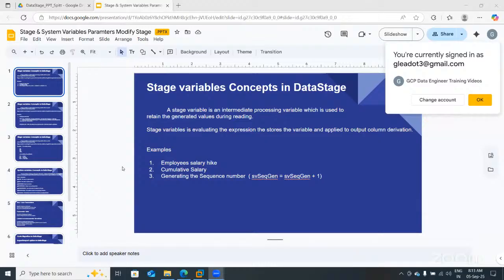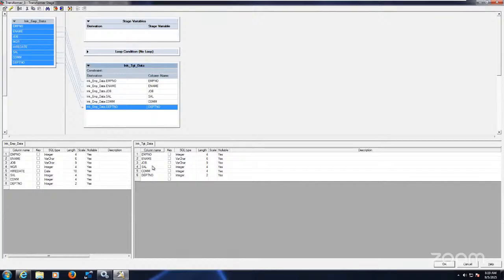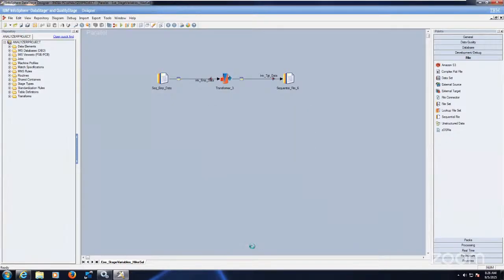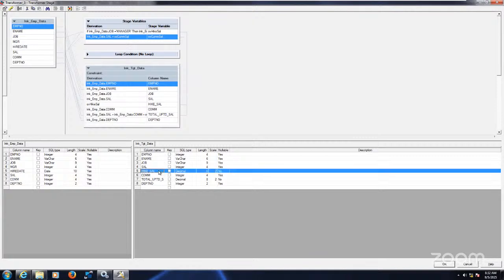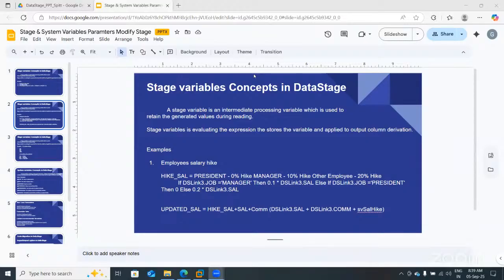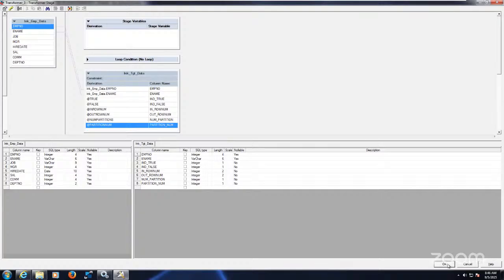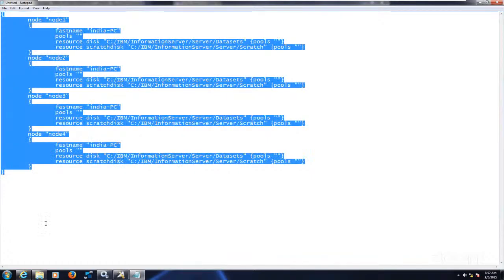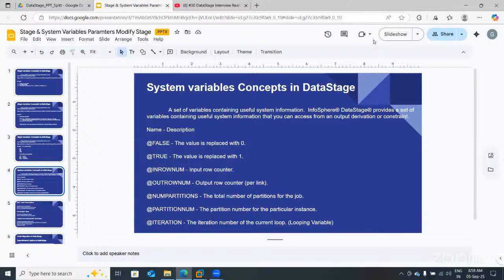Stage & System variables | DataStage Regular Live Training